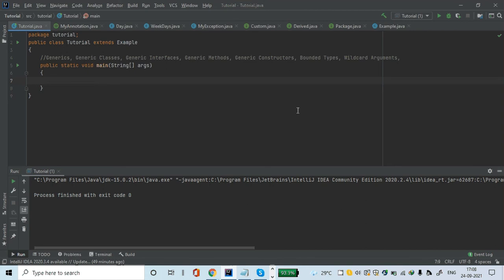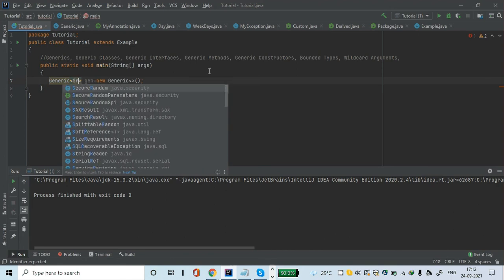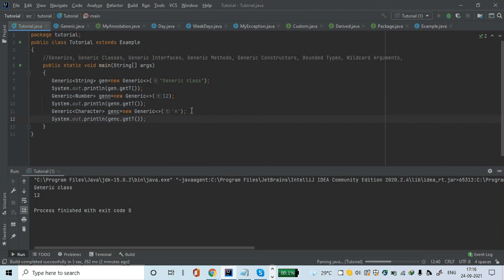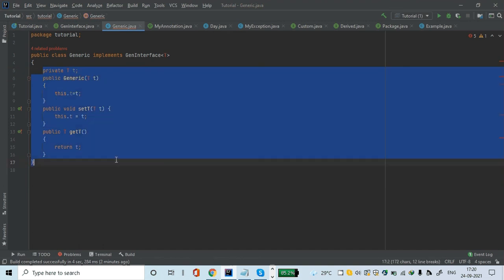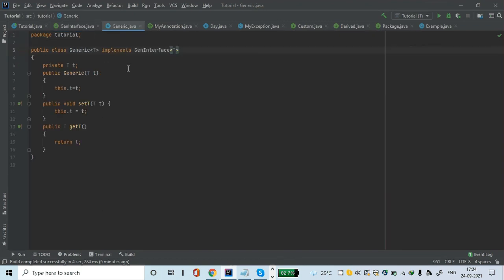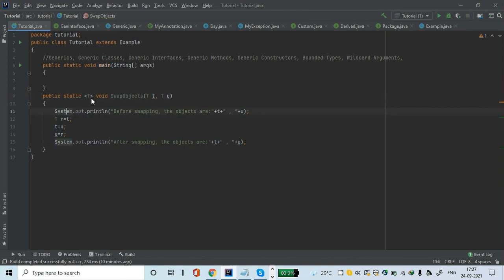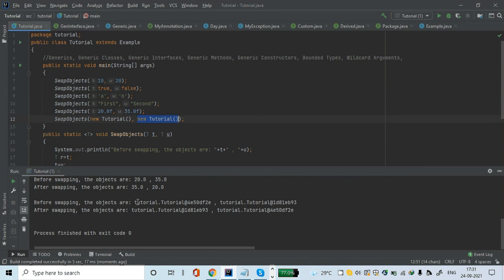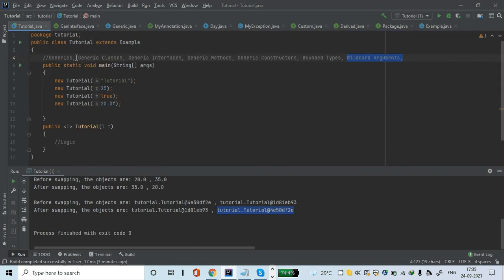Java Programming Tutorial 52 - Generic Classes, Interfaces, Methods(IDE) (in English)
In this tutorial, I have explained the concepts of generic classes, interfaces, methods and constructors. I have also explored whether a java enum can be generic or not.